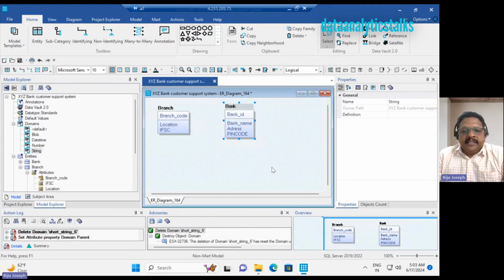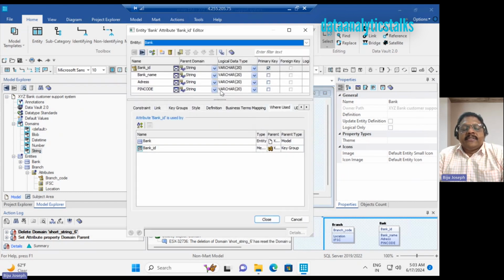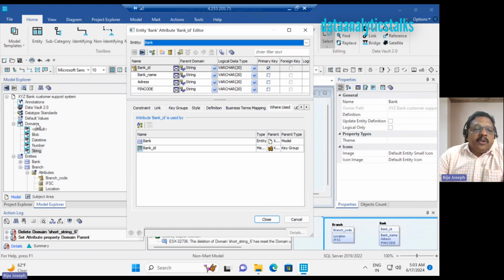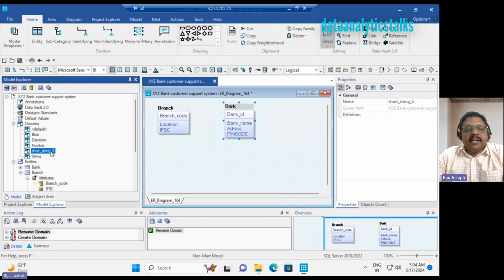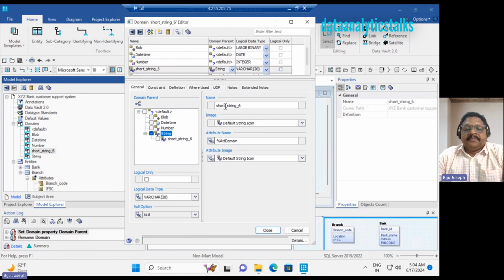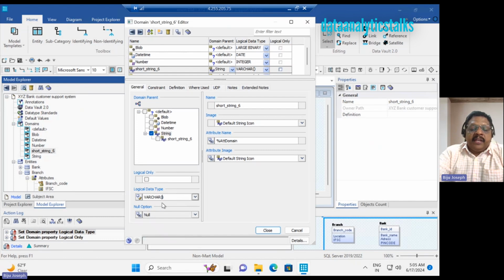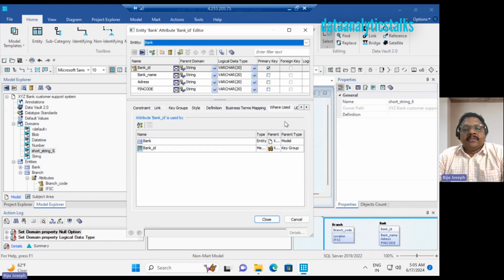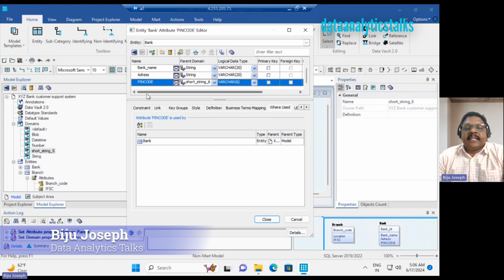Create Custom Domain in Erwin Data Modeler!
Streamline your data modeling process with custom domains in Erwin Data Modeler! This informative YouTube tutorial shows you how to create and implement custom domains, ensuring consistency and standardization across your data models. Learn to define precise data types, constraints, and default values that can be reused throughout your projects. Perfect for data modelers aiming to enhance efficiency and maintain data integrity with Erwin's customization capabilities.